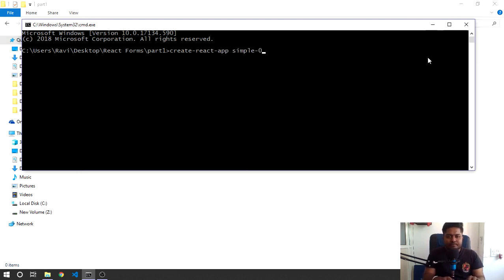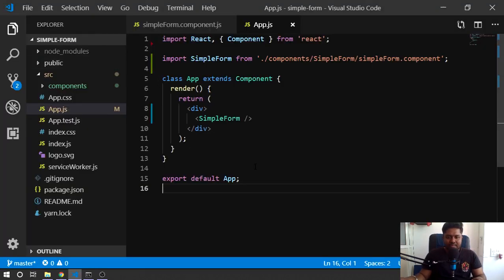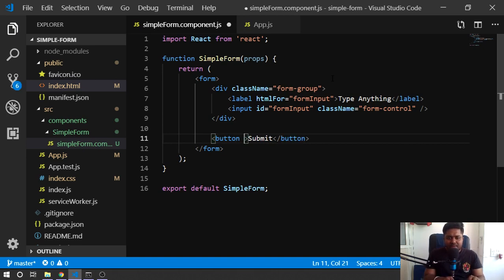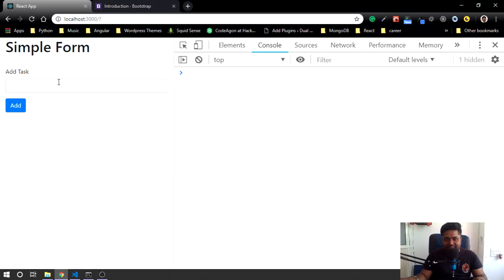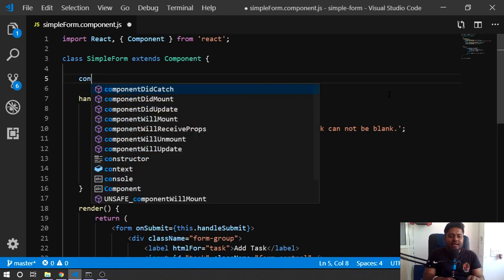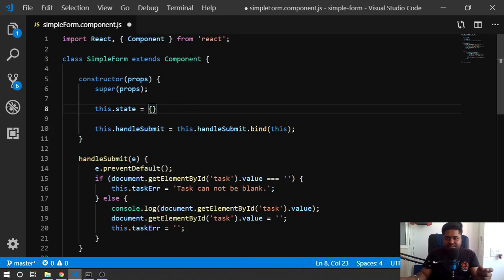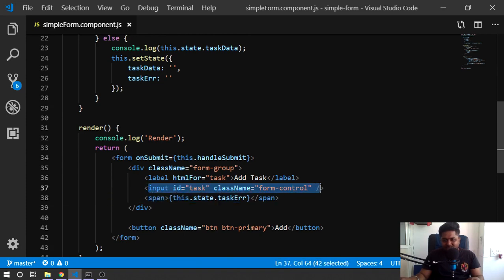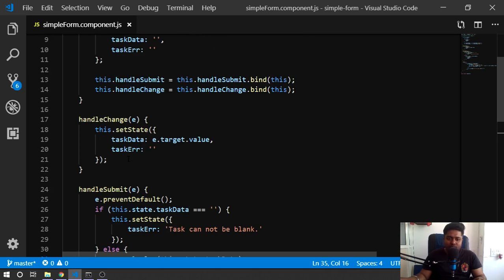ReactJS Forms - Avoid DOM and use State - Part 1 of 3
For Beginners only! See how we can start learning How React Forms should be coded by building a simple form. This part 1 of the 3 part series where we discuss how can you use state of a component to avoid direct DOM manipulation in ReactJS.